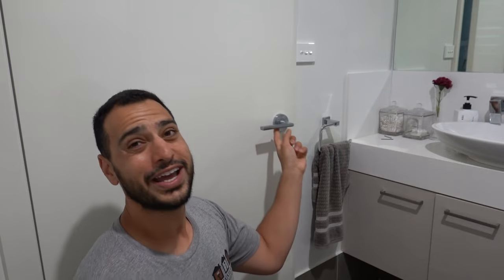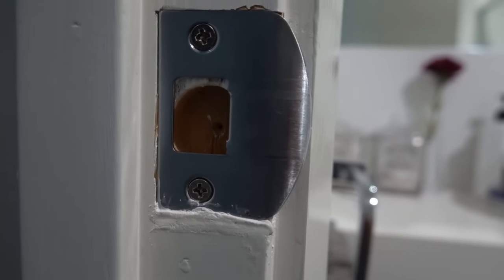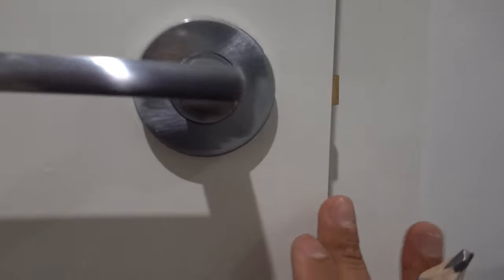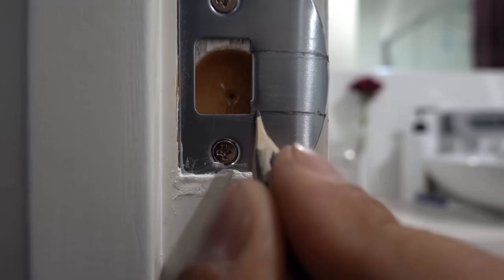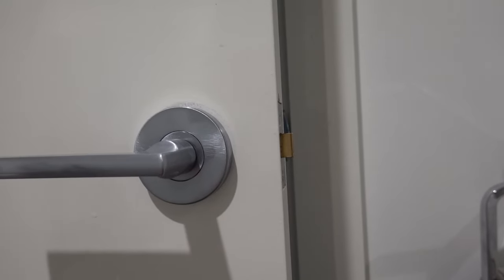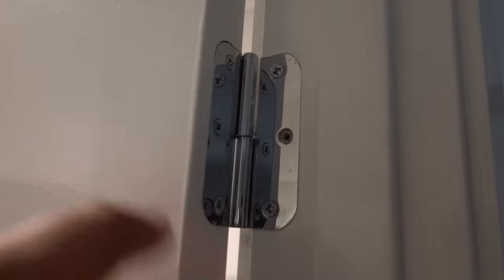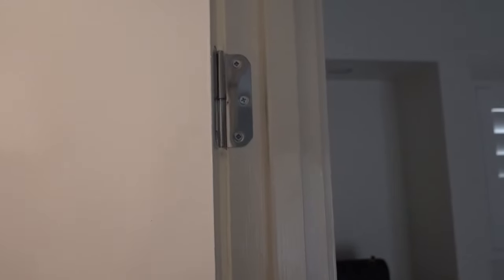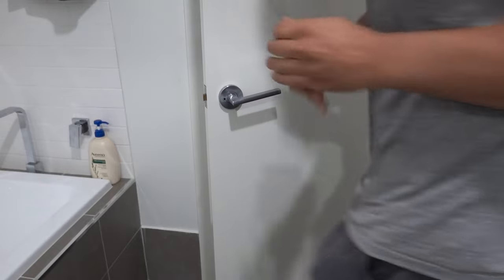How to fix a door that won't latch like a pro - DIY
I will show you how to fix a door that won't latch like a pro. This is the complete DIY guide on the most common causes for a door that wont latch / close / lock and how to fix them. This will save you money. You may not need this information right now but a guarantee you will need this one day. From fixing a latch, strike plate, hinges and even the door lock, i will show you why this occurs and how to do it yourself like a pro.